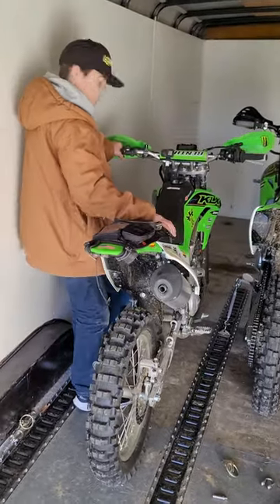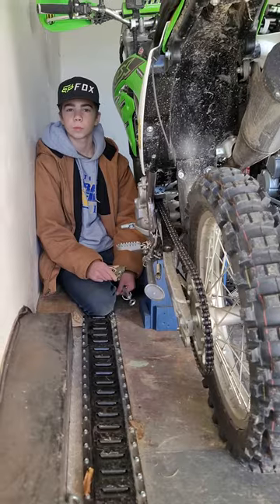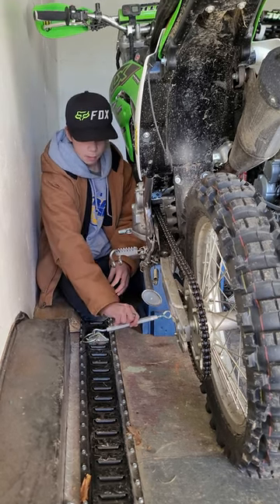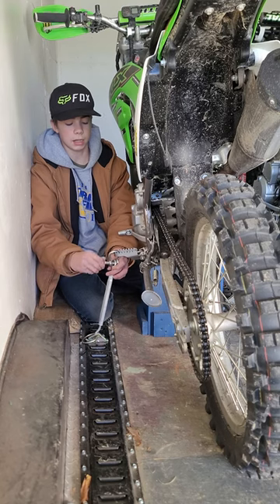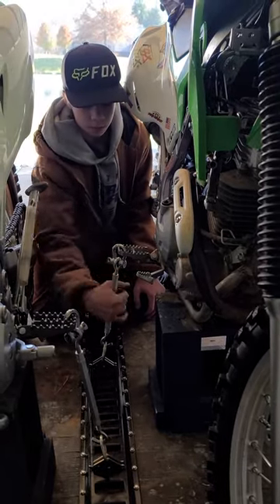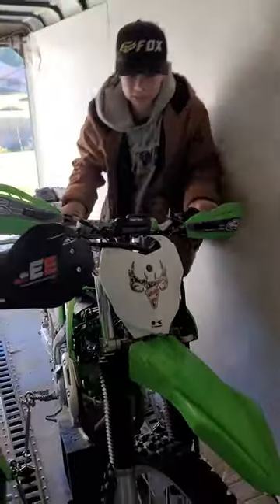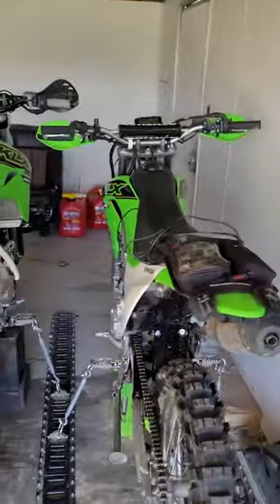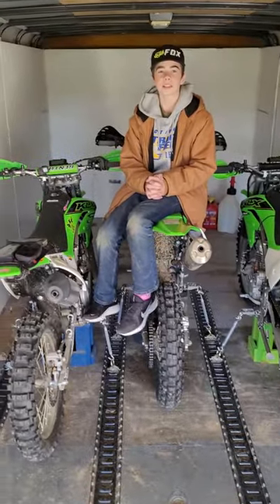Best way to secure dirt bikes in trailer without compressing suspension. Full Version